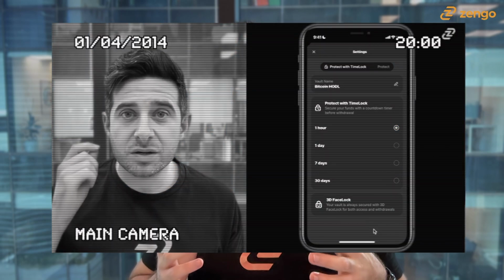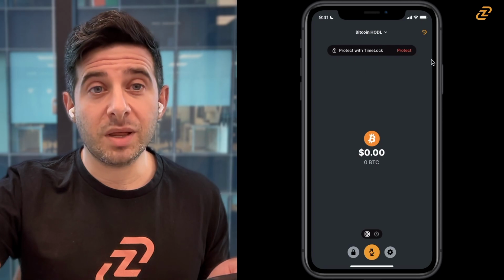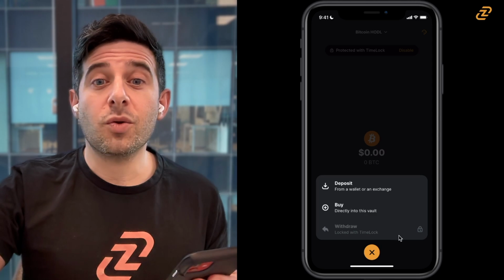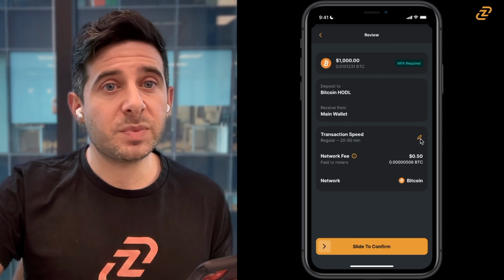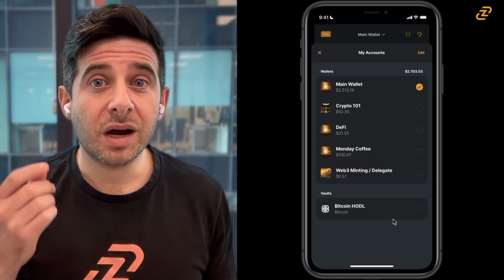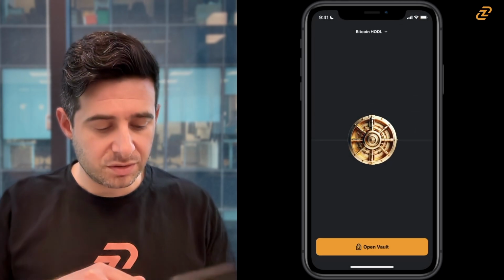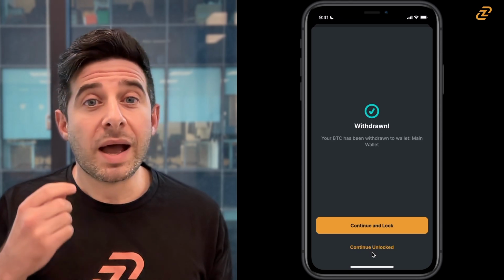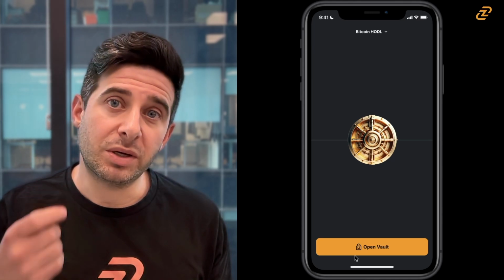Bitcoin Vaults Tutorial: Secure BTC better than the best cold wallet - Zengo Review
Guard against physical attacks, overreactions to sudden market moves, or poor habits.

00:00 Bitcoin Vaults
00:38 How to set up your Bitcoin Vault
03:45 How to Deposit to your Bitcoin Vault
07:22 How to Withdraw from your Bitcoin Vault
12:35 How to adjust your Bitcoin Vault's TimeLock

Separate your daily Bitcoin from your long-term storage. Protect yourself and secure your Bitcoin – part of Zengo Pro.